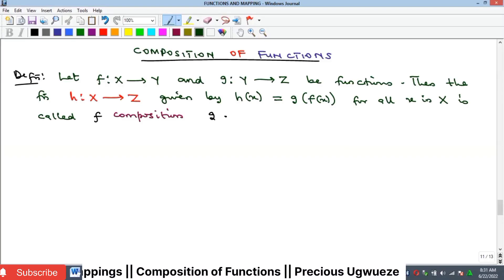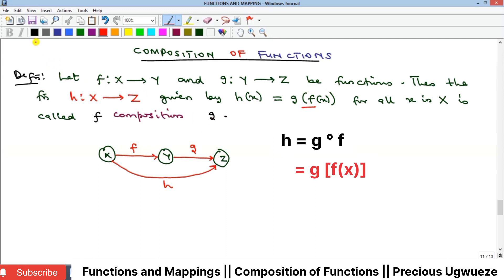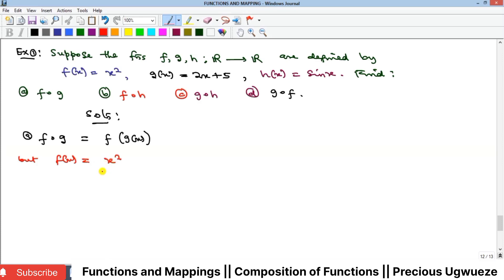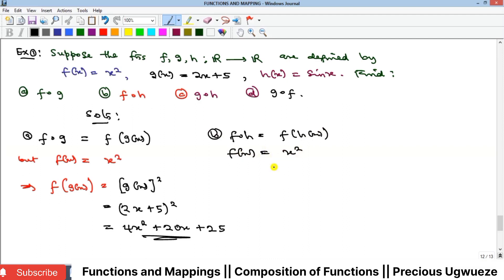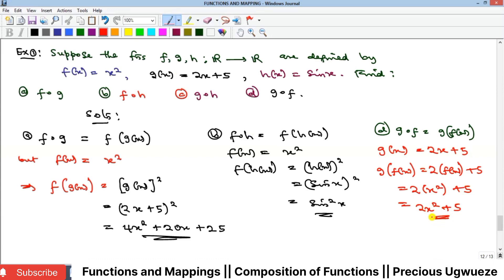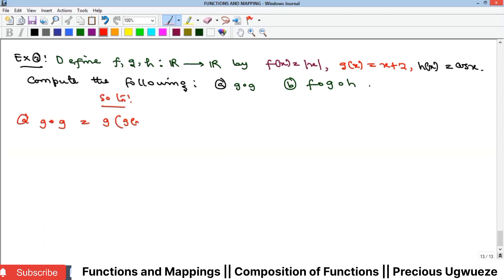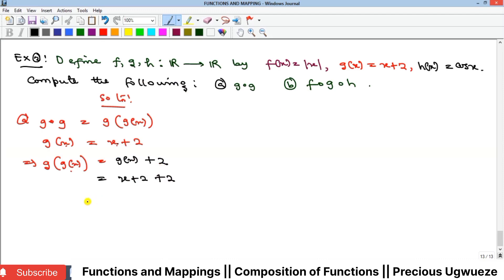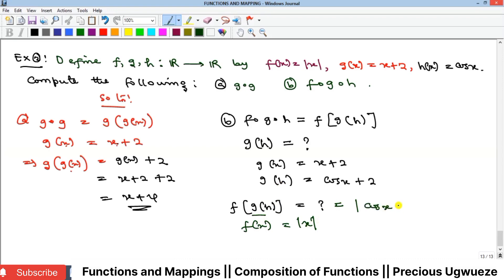Composition of Functions|| (f•g)(x) = f[g(x)]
How to solve problems involving the composition of Functions.